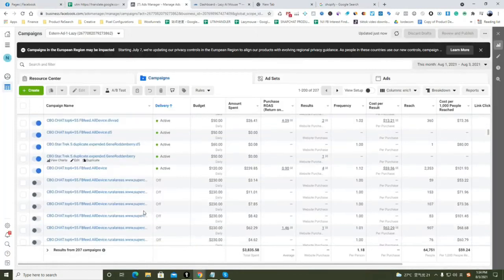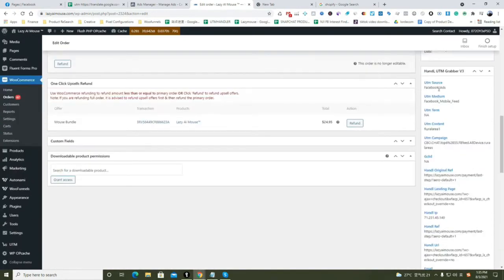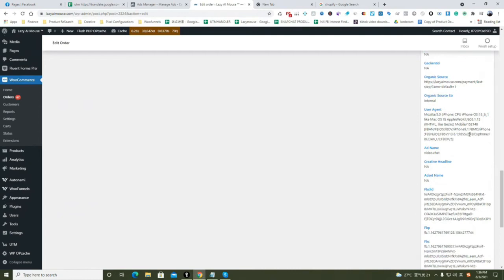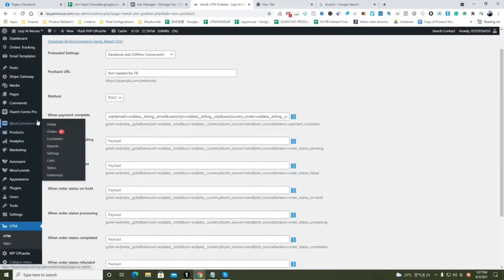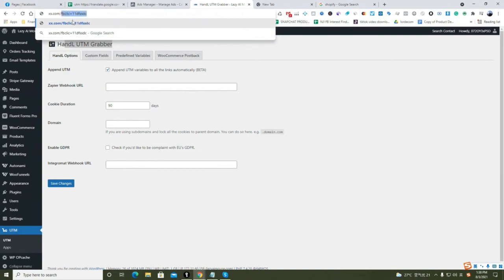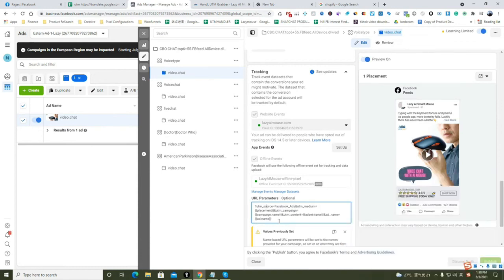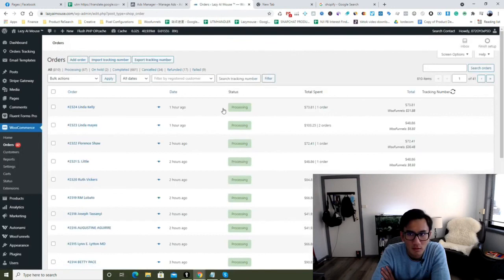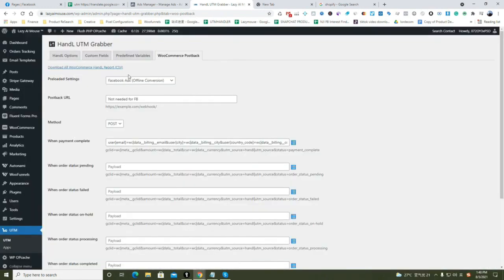Most Effective UTM Tracking Using Woocommerce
Facebook tracking has been very awry after Apple's ios14 privacy update. In this video, I'll talk about the most effective UTM tracking using Woocommerc.
🚀 Claim your FREE Training NOW!